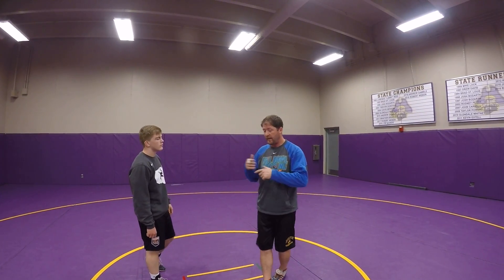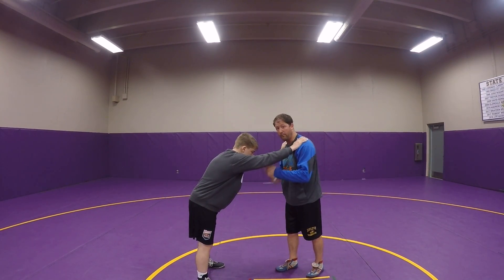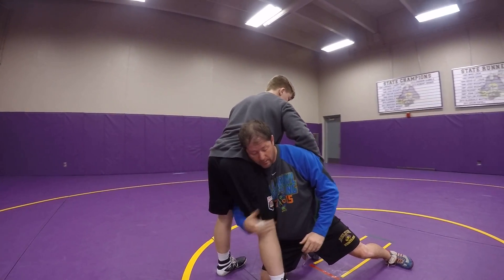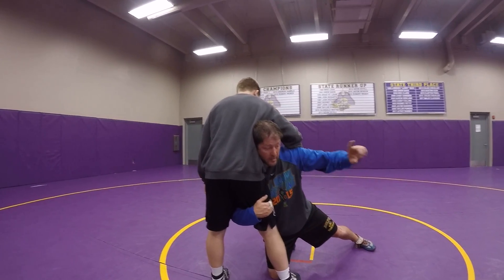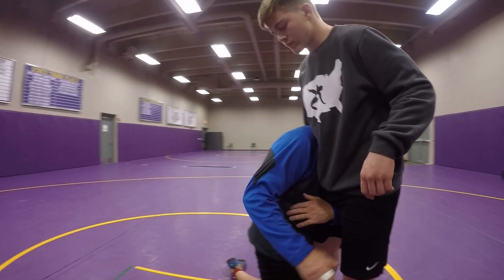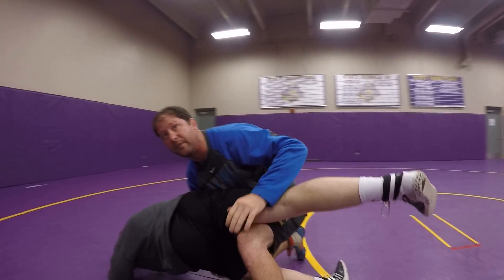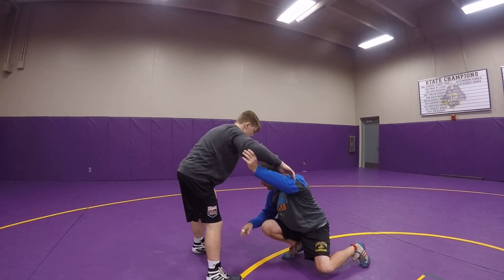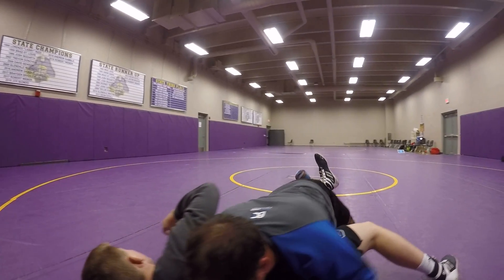Hi C Finish on Feet